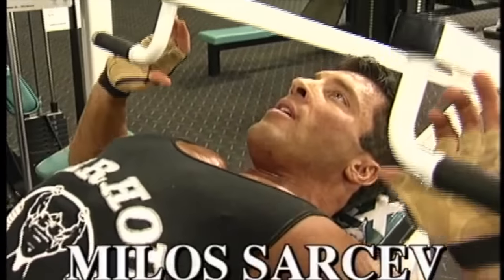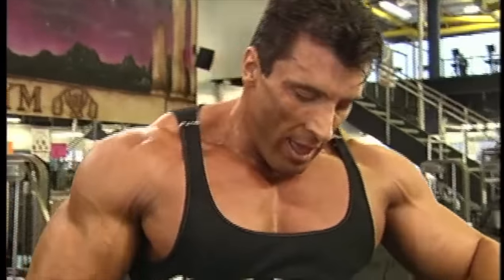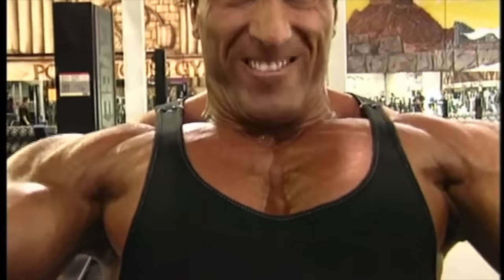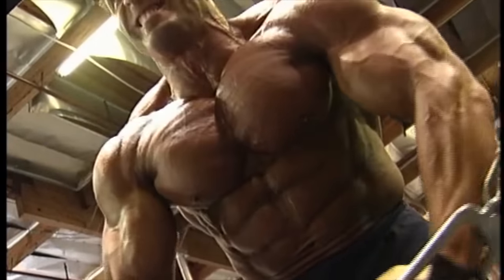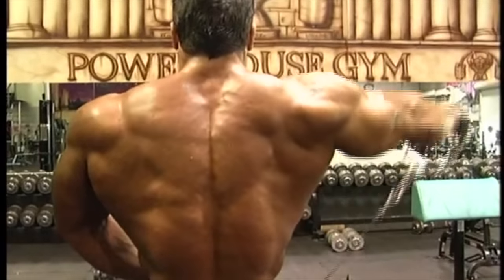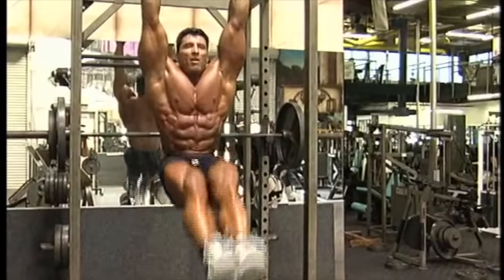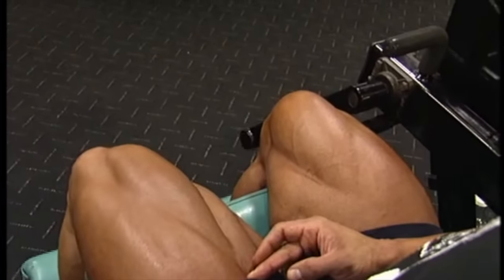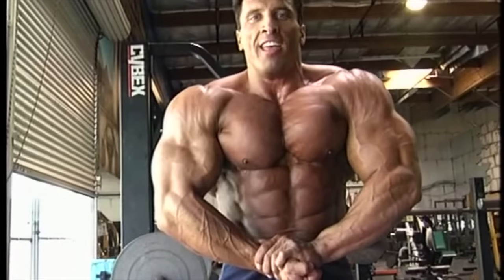1999 Road To Olympia - Milos Sarcev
1999 IFBB Mr Olympia

1   Ronnie Coleman
2   Ken Wheeler
3   Chris Cormier
4   Kevin Levrone
5   Shawn Ray
6   Nasser El Sonbaty
7   Paul Dillett
8   Lee Priest
9   Dexter Jackson
10   Milos Sarcev
11   Mike Matarazzo
12   Markus Rühl
13   Ernie Taylor
14   Pavol Jablonicky
15   Jay Cutler
16   Jean Pierre Fux